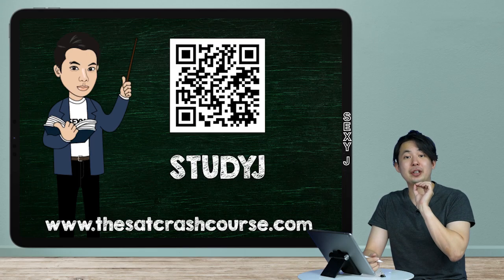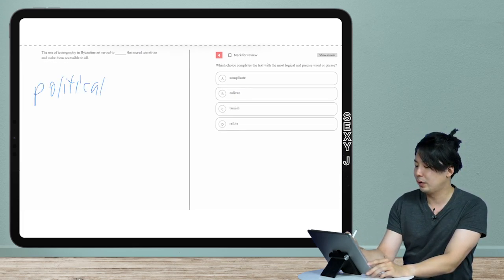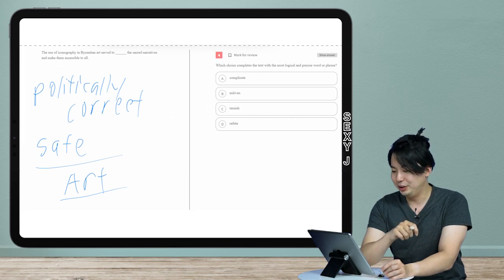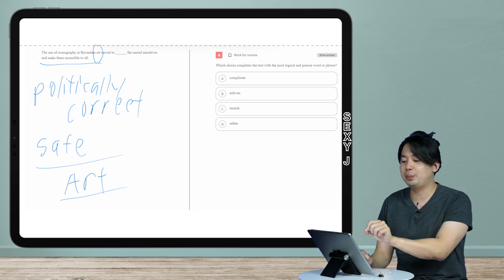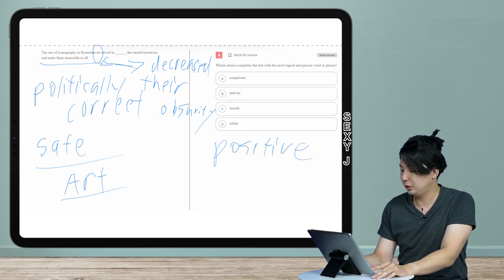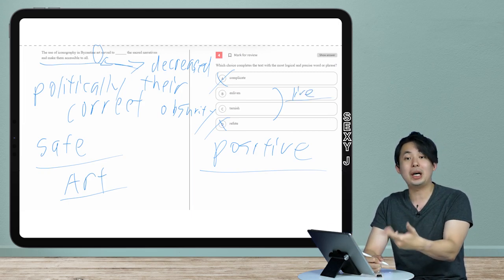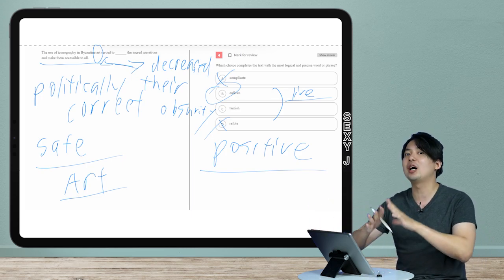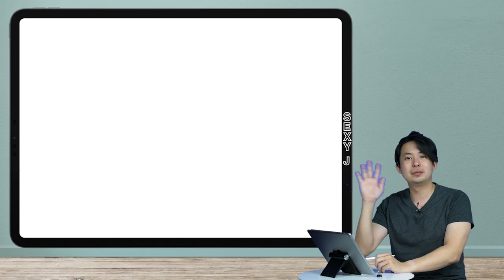Digital SAT Vocabulary: ALWAYS Positive about Art! Use Patterns to Eliminate Unacceptable Answers!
There have been comments asking about vocabulary questions, and so I've decided to go over some patterns that can help you even if you have a weaker vocabulary, which may be a concern for many international students.

There are certain topics that the SAT must approach the same way each time, and art/artists is one of them! We must always be appreciative of art genres or artists, and so, we can eliminate the negative answer choices when they come up in the vocab questions.

My score breakdown:
2400 Old SAT
1590 New SAT (1 wrong on Math which still bothers me and College Board won't let me retake it)
36 ACT
800 SAT Literature
800 SAT Chemistry
800 SAT Physics
800 SAT Biology
800 SAT Math IIC
5 AP Literature
5 AP Chemistry
5 AP Statistics
5 AP Calculus
4 AP Physics
4 AP Psychology
8 Time Perfect Scorer on Reading Across PSAT (2), SAT (4), and ACT (2).